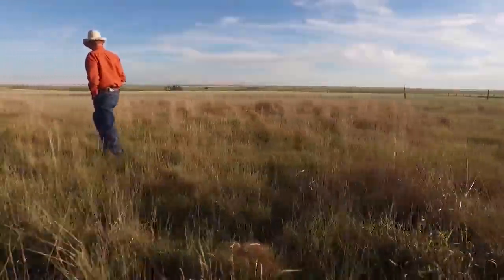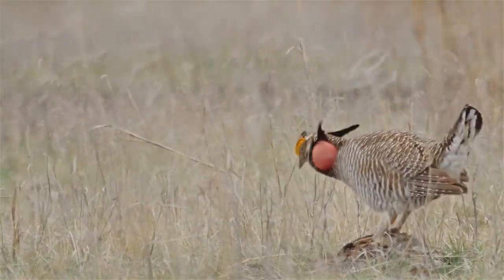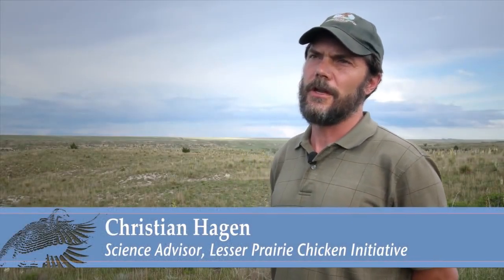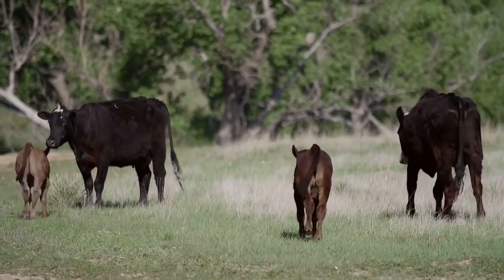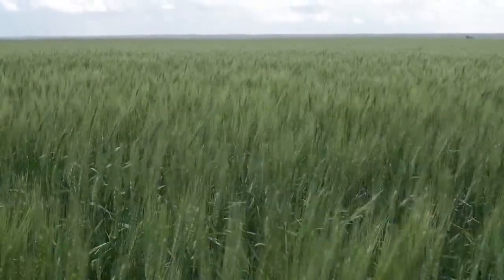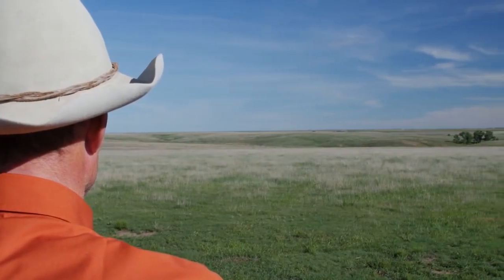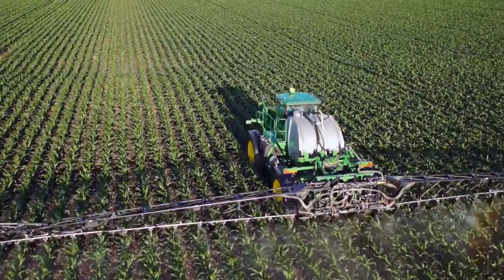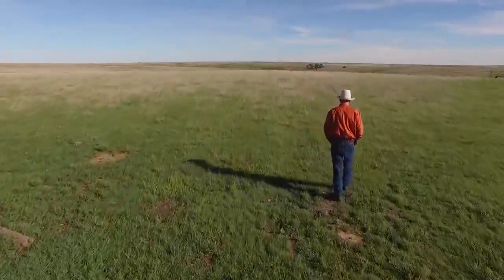LPCI Conservation Reserve Program Grasslands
The Conservation Reserve Program is a cornerstone conservation strategy for restoring lesser prairie-chicken habitat. LPCI technical and financial assistance help facilitate the process, which benefits farmers, ranchers, and prairie wildlife. That's the good news showcased in our new CRP video, which features 4th generation Kansas rancher Dwight Abell.

Produced by Conservation Media